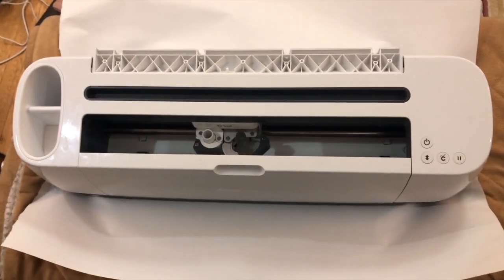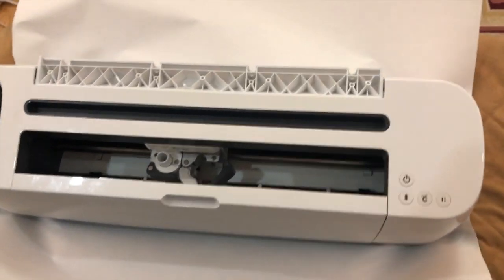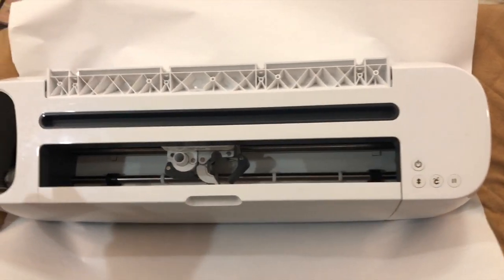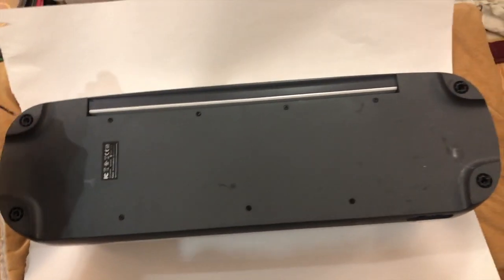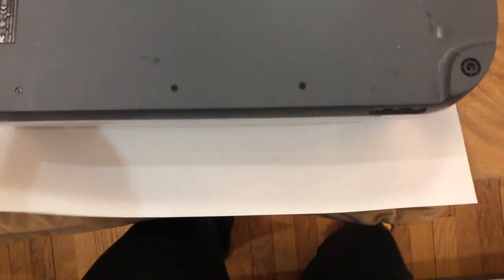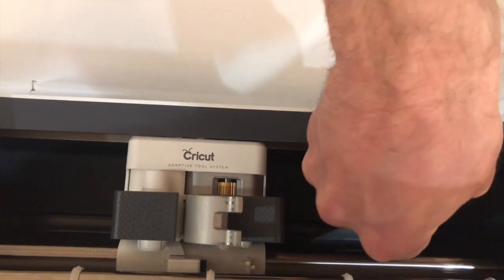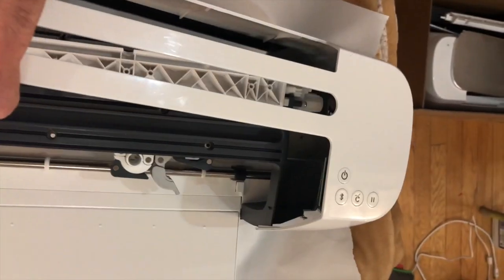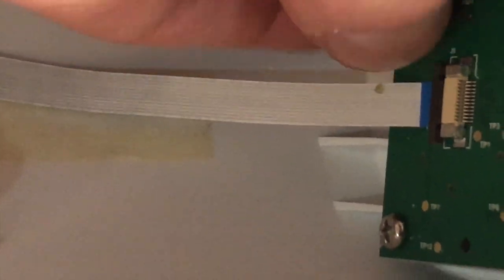Cricut Maker fix disassemble repair cover part 3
Cricut Maker broken, further into the guts of the Cricut Fort knox.  They do not want you inside, but I do.  :)  Take apart at your own risk.

I started this channel to help others instead of withholding useful information to use for monetary gain.  If you have found my videos useful and would like to support me and it, I really appreciate it and would also be really helpful.  Here is a link.  Thank you.